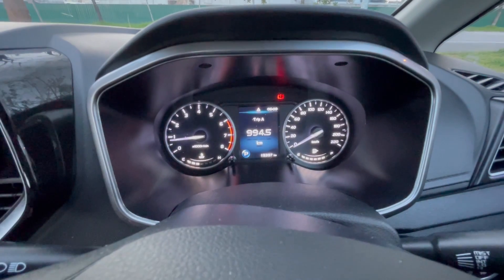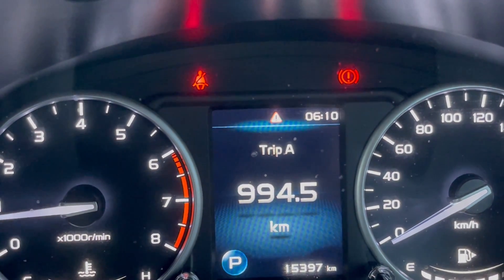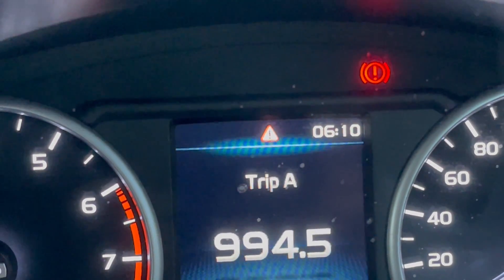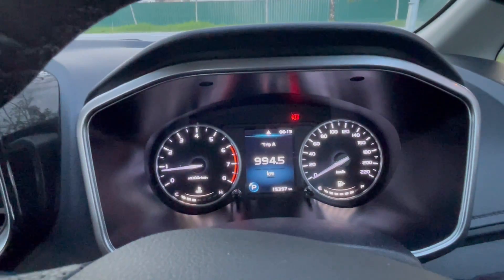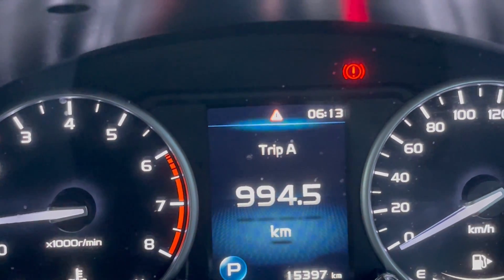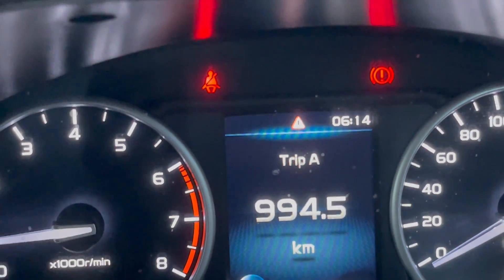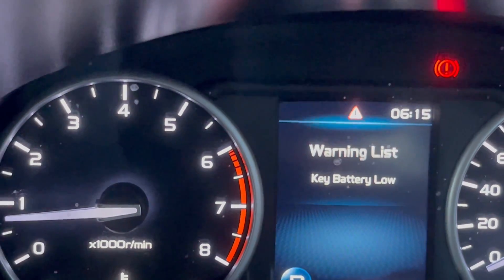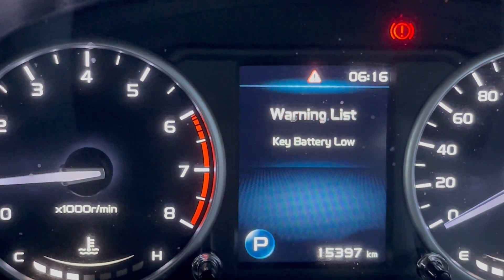Proton Persona MC2 - Checking Warning List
This is a short tutorial video on how to access the Proton Persona MC2's Warning List.